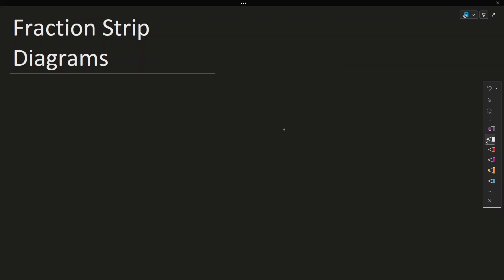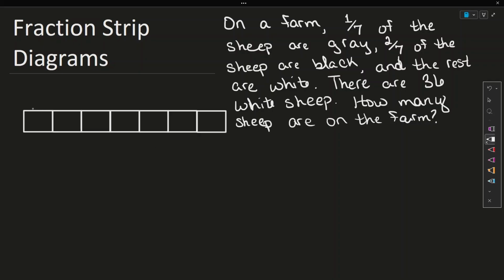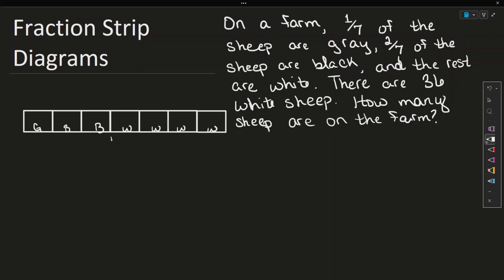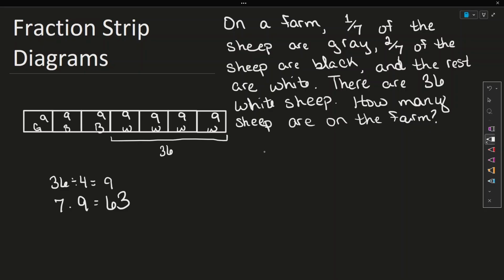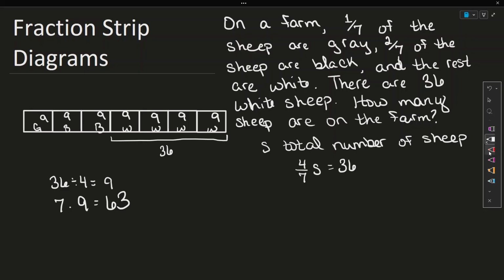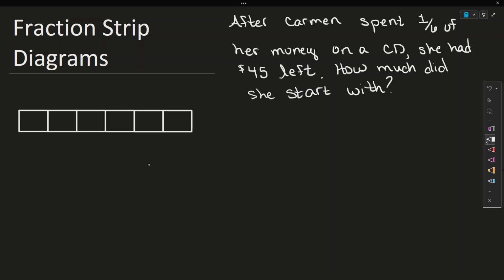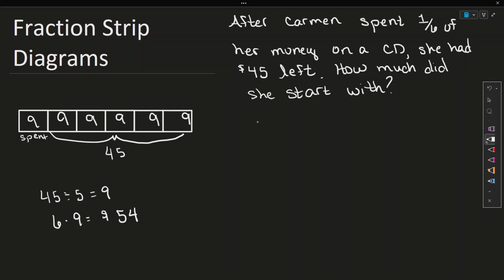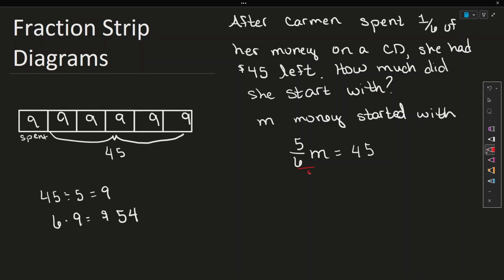Fraction Strip Diagrams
In this video, we use strip diagrams to solve problems involving fractions. We solve a sheep problem and a money problem, then connect the diagrams to algebraic equations.